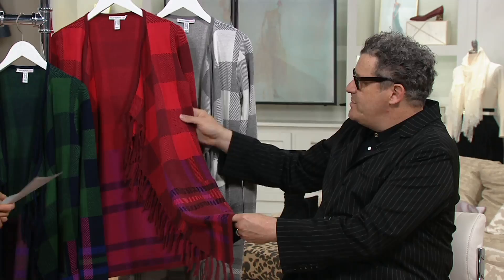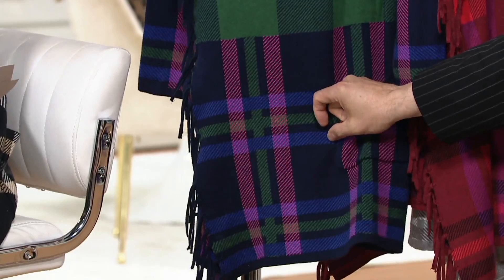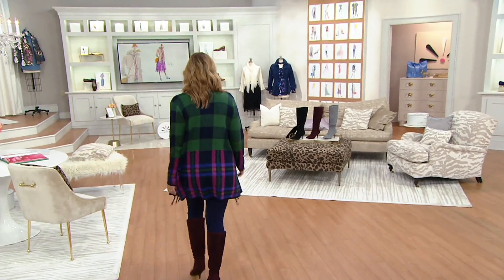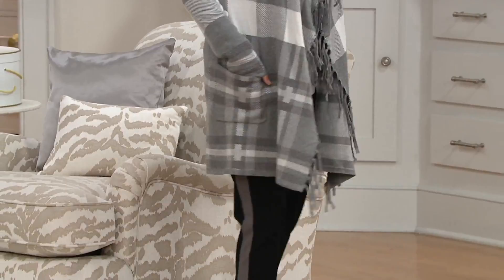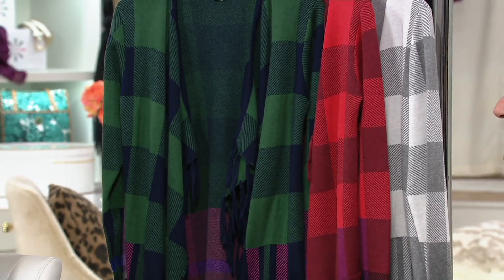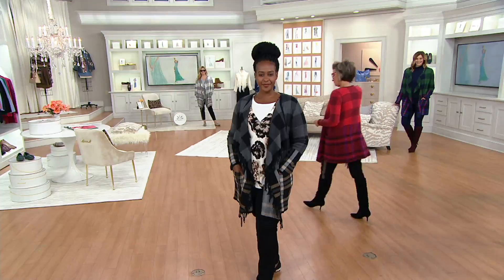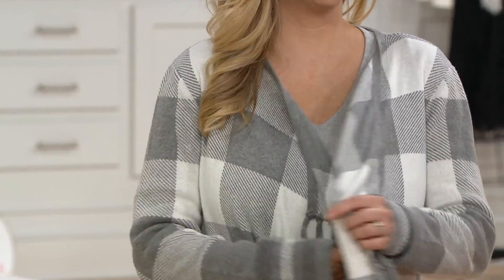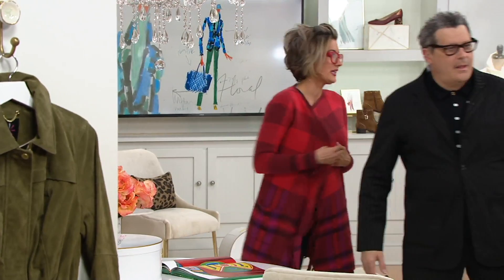Isaac Mizrahi Live! Mixed Plaid Fringe Trim Cardigan on QVC